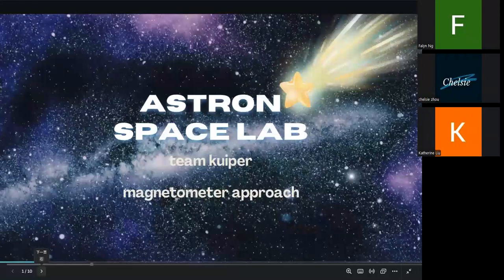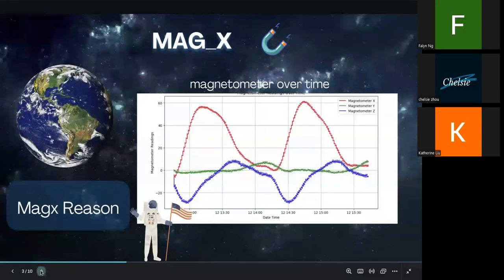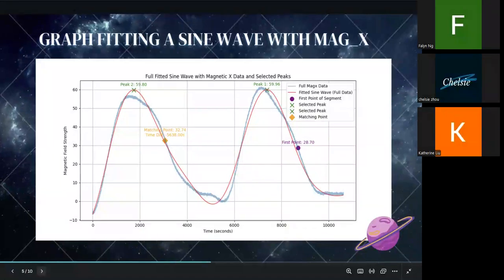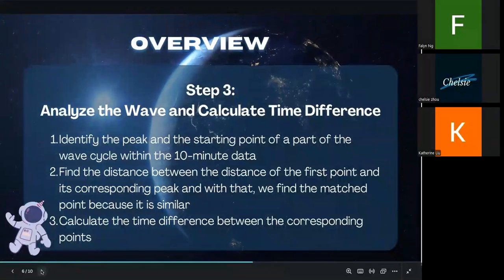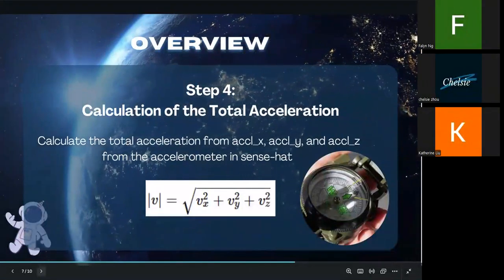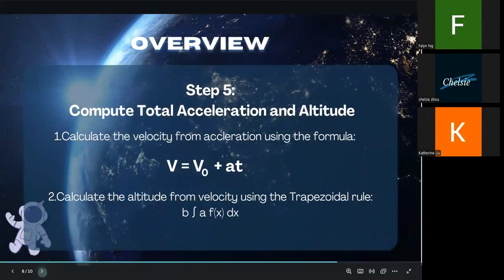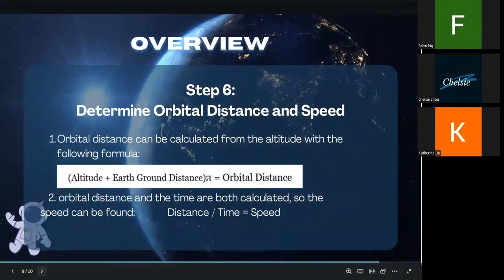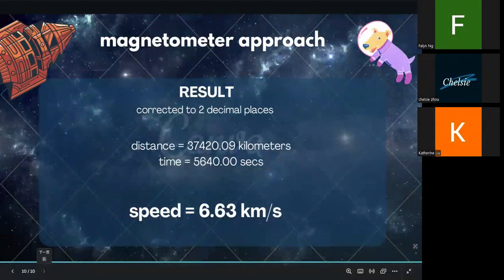Team Kuiper (Magnetometer and Accelerator Approach)